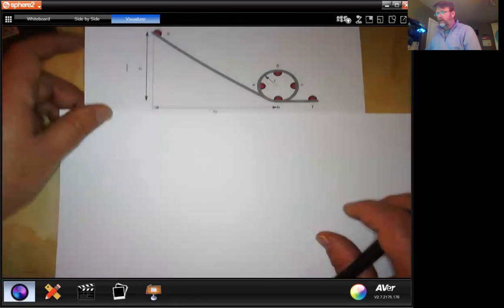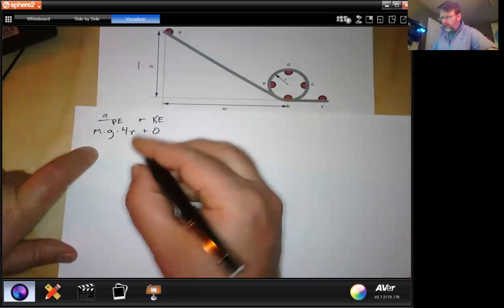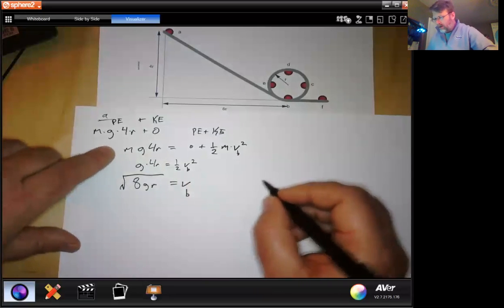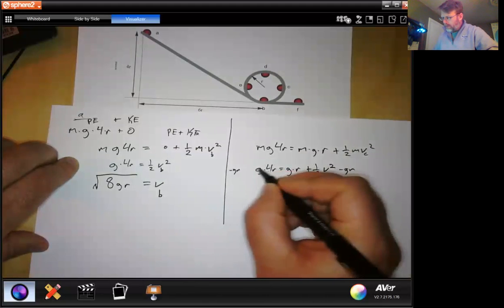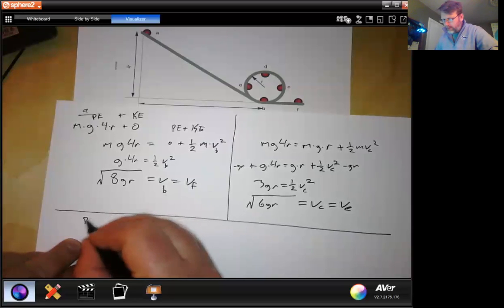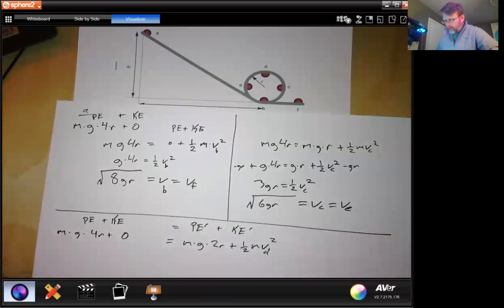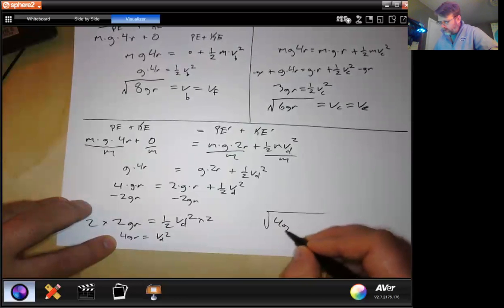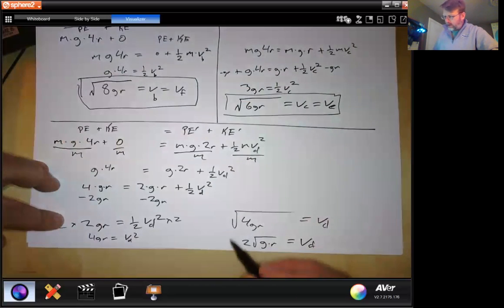P17 Question 5 Circular Motion